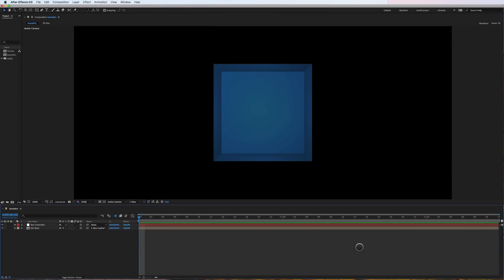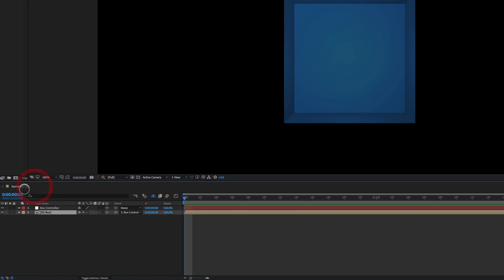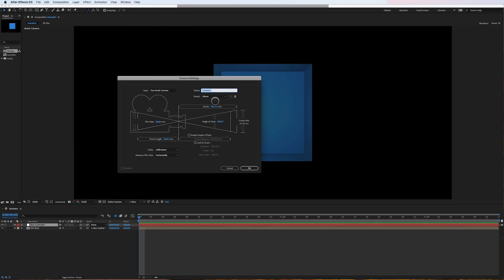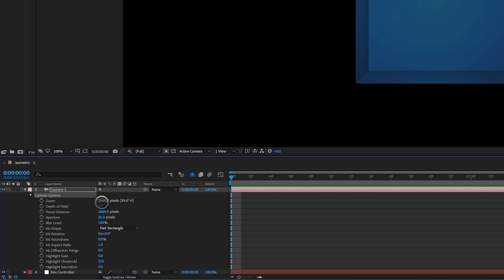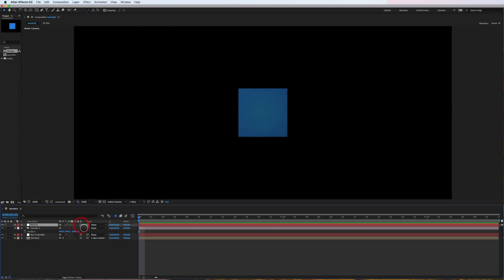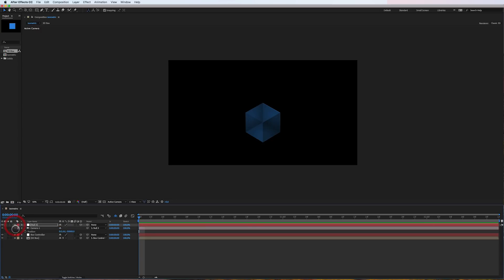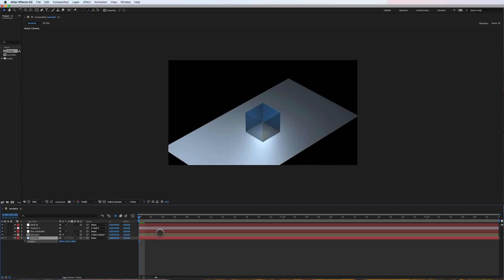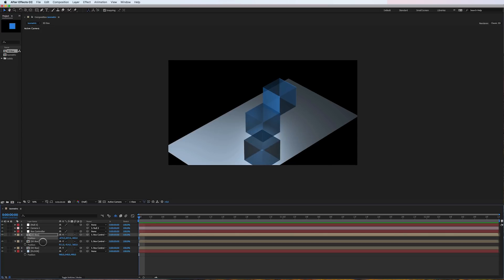How To Set Up An Isometric Camera View In After Effects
Here’s how you create cinematic, tactile, and visually stunning motion graphics that truly stand out. Download my FREE Guide to Mastering Cinematic Motion Design

This is a simple solution for how to easily create an isometric camera view in After Effects. It only requires a single camera and a null to parent to.